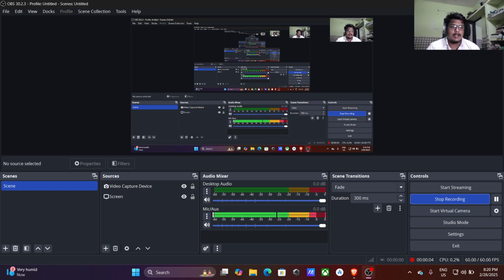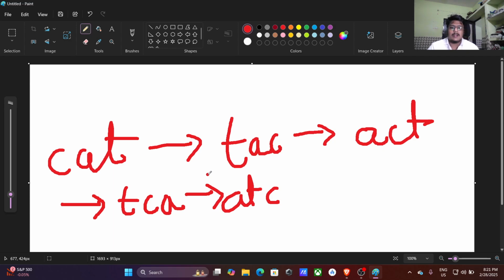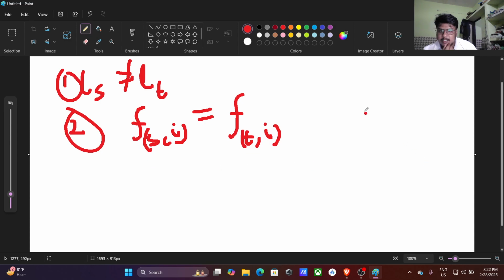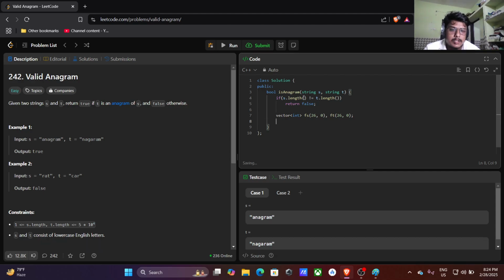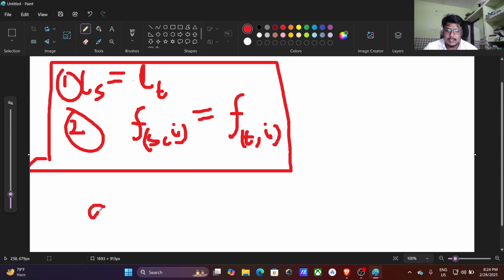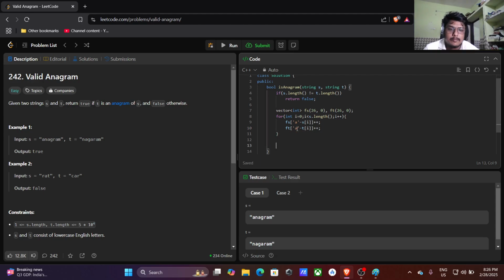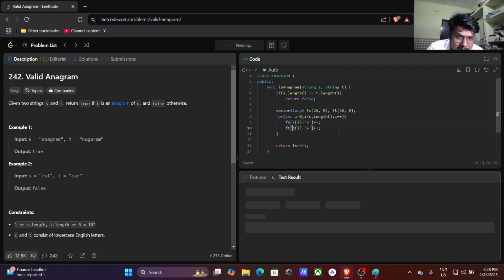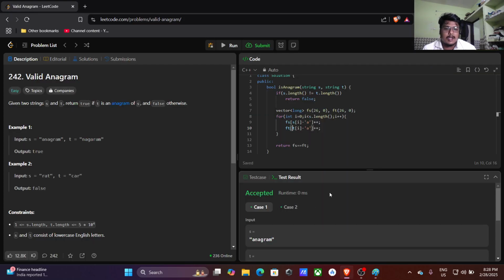242. Valid Anagram | C++ | 28 FEB 2025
Hey there, today I have tried to solve another Leetcode question.